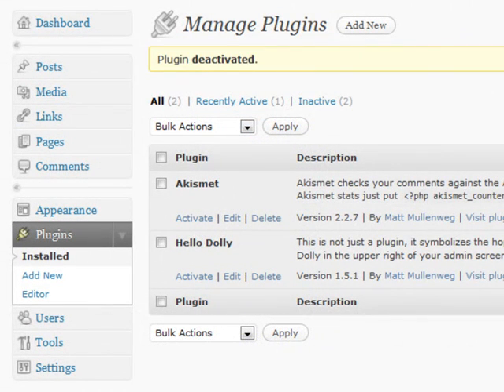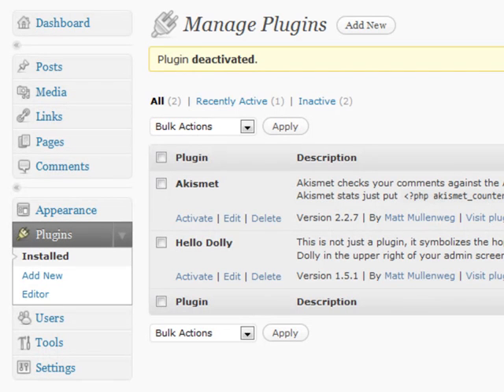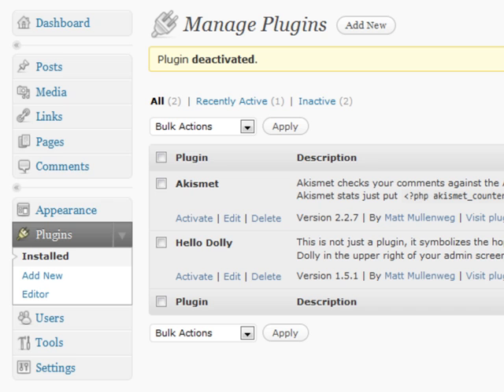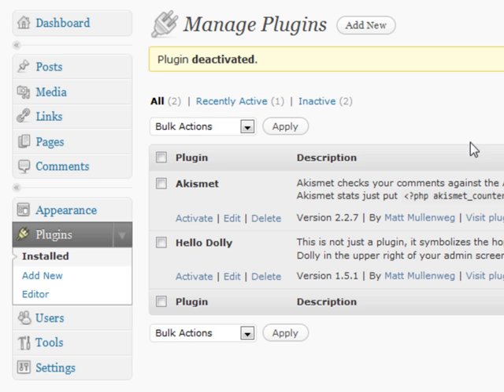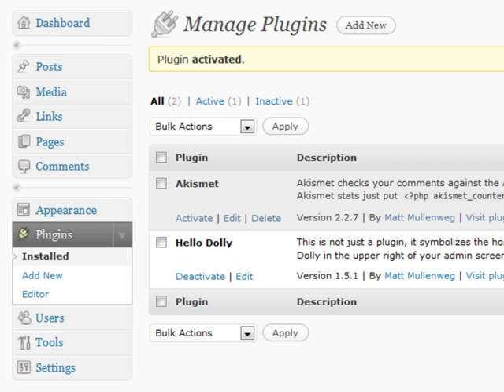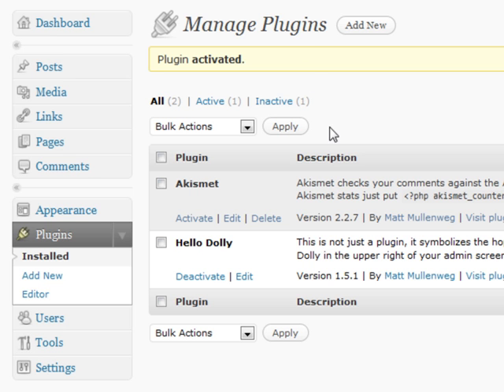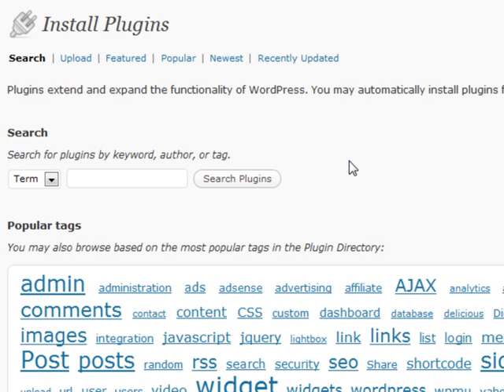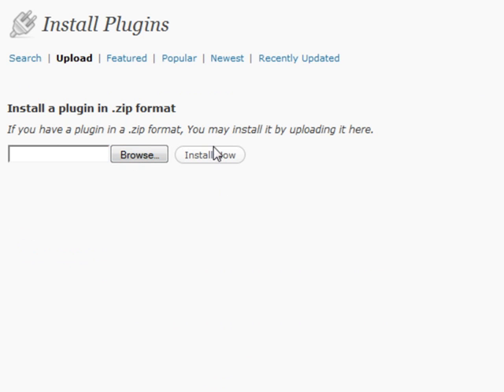How to Manage and Edit Plugins in WordPress - Brief Explanations of Plugins Feature in WordPress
For you who want to know more about wordpress technical details and being rather expert on it, I suggest you to go to link above.

Anyway, this short video will show you how to manage plugins, search, upload, activate, and lots more stuff about plugins.

Hope this help, folks!